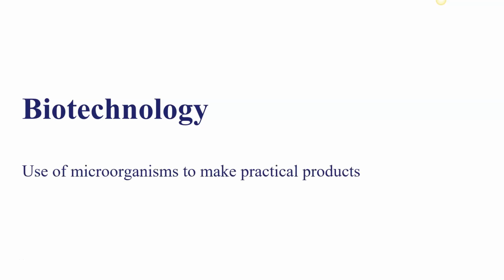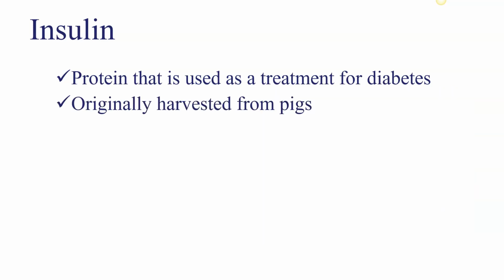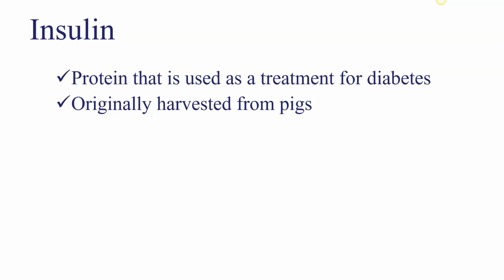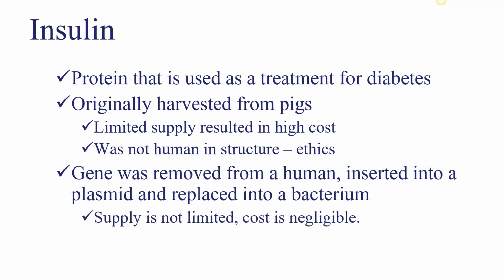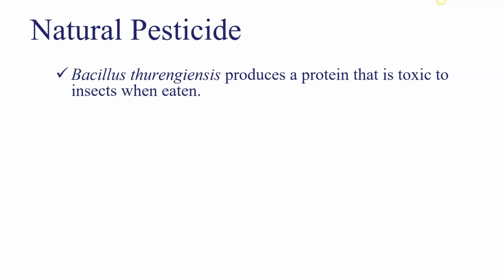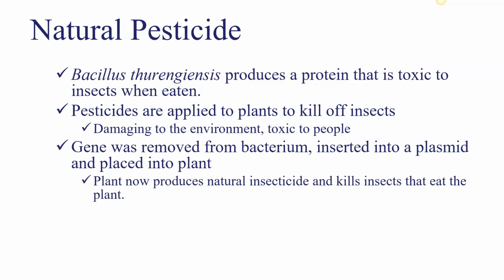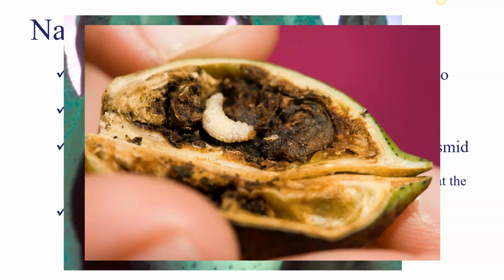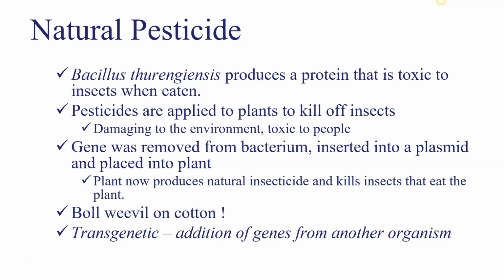Biotechnology and genetic engineering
Biotechnology is using biology to make practical products. We look at 2 examples and how they are important. Also, labeling of products is discussed.